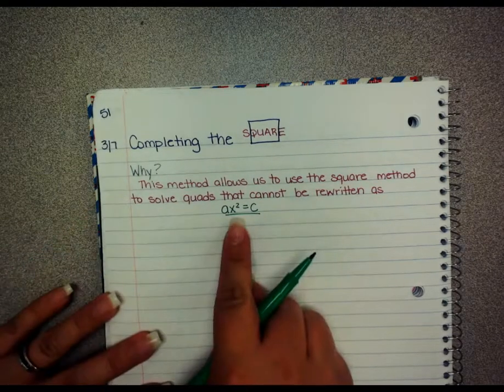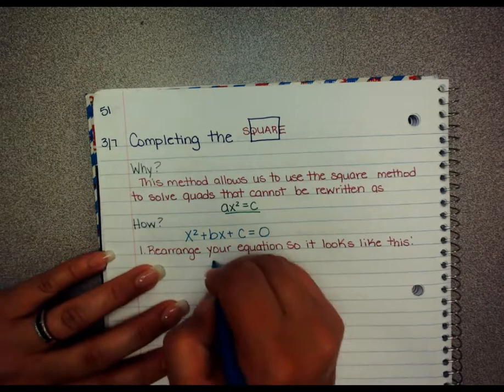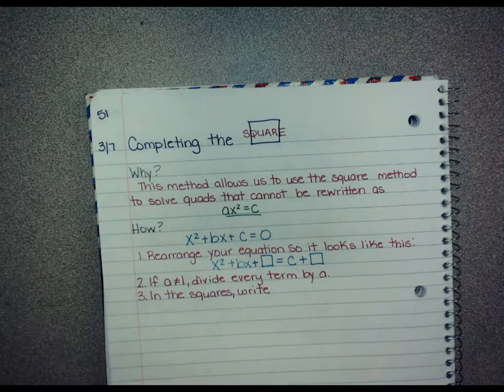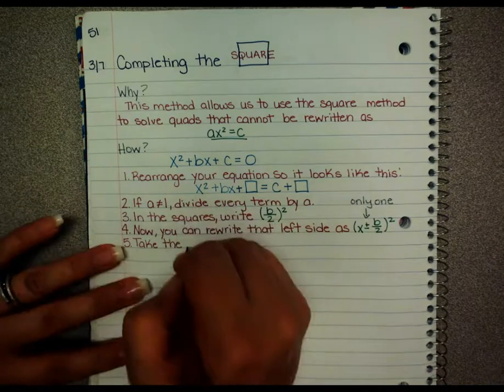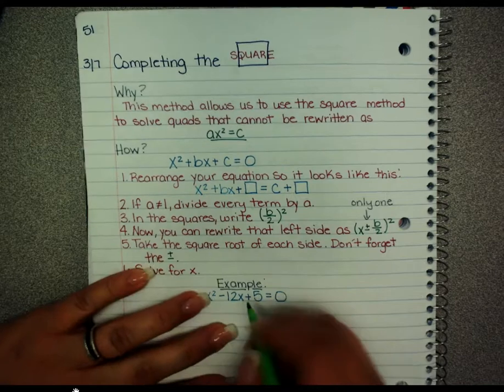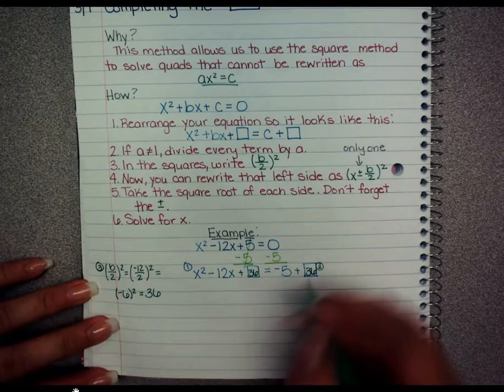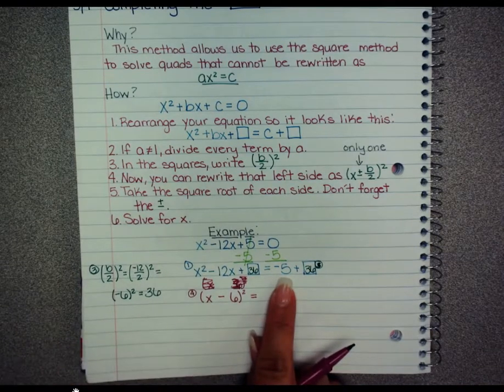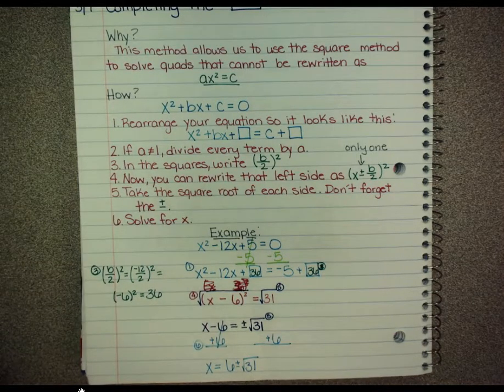Completing the Square